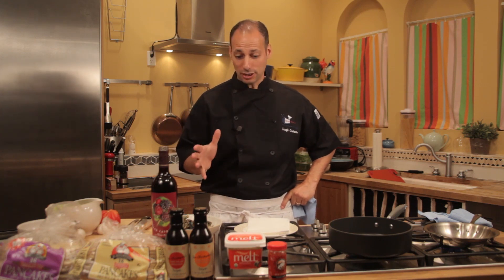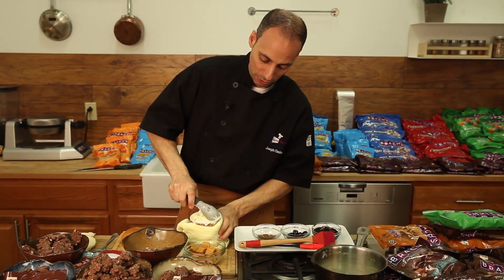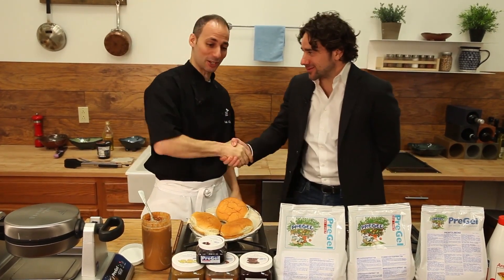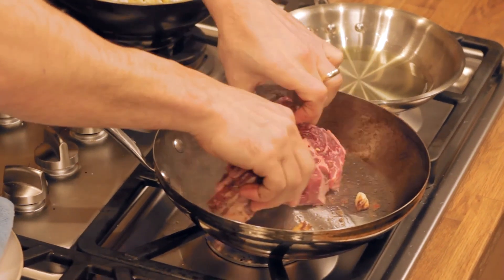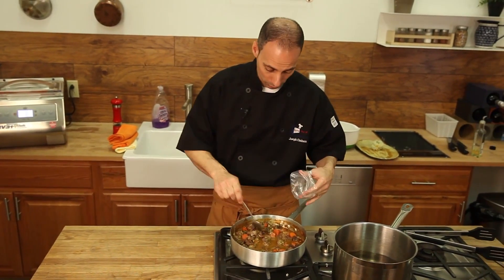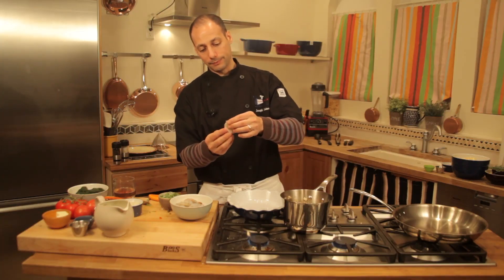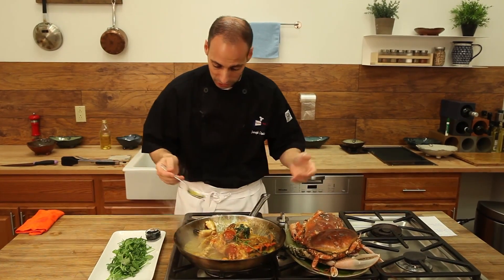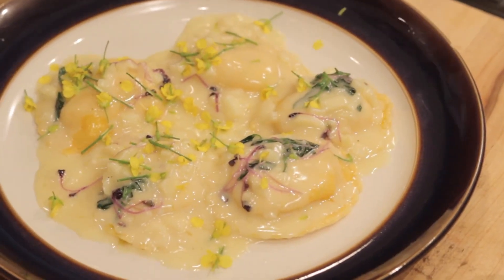Taste This TV Reel/Taste This TV/Joe Ciminera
Highlights of Taste This TV. We have filmed over 468 episodes, this is a compilation of 8 shows.